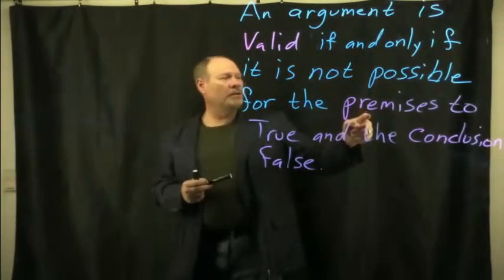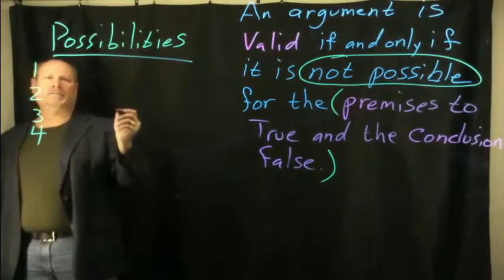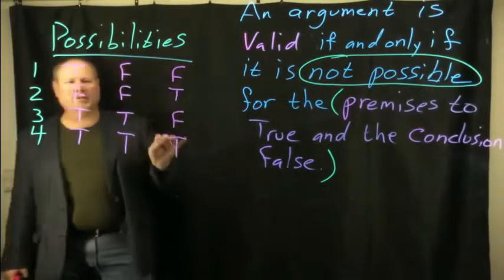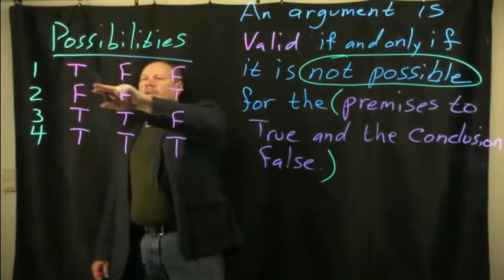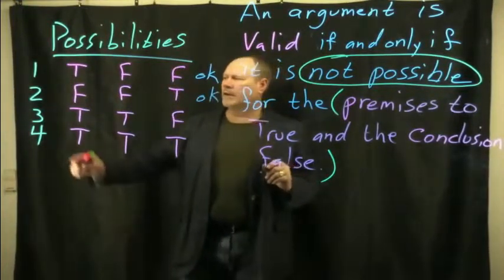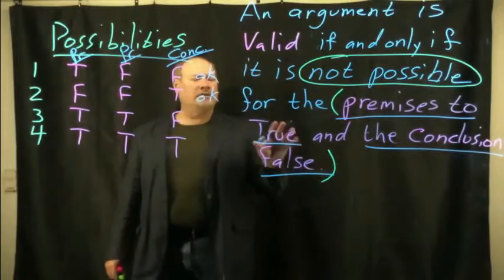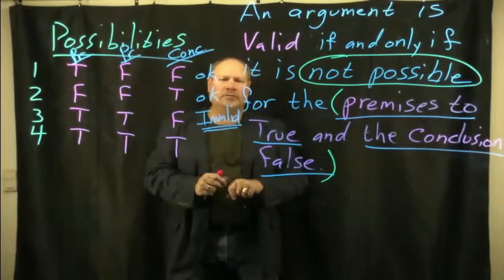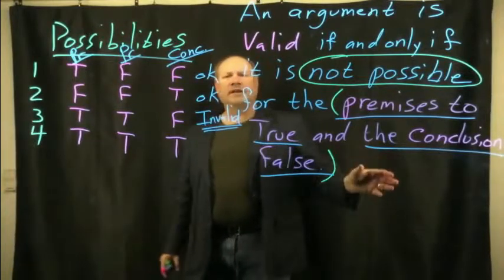Why Chapter 6 cut down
Lightboard